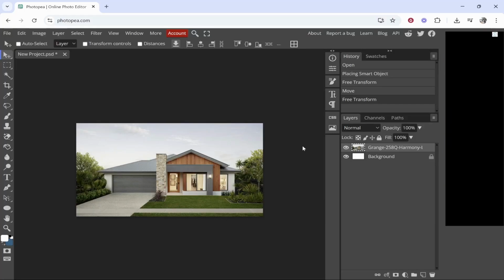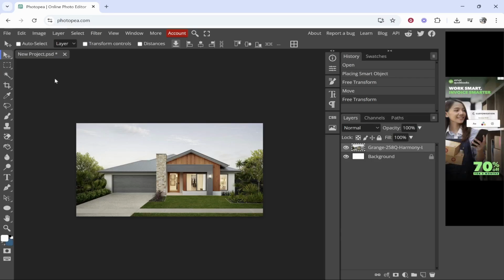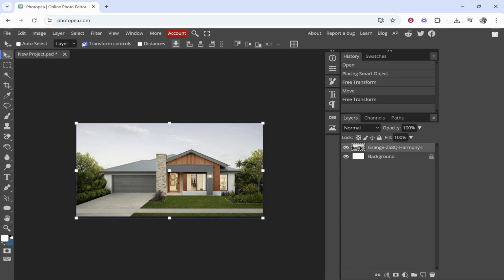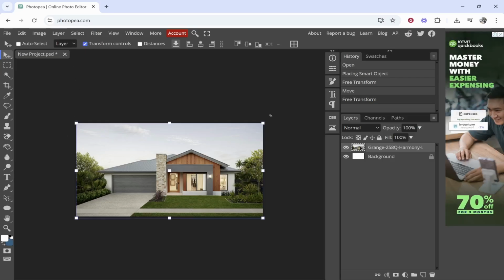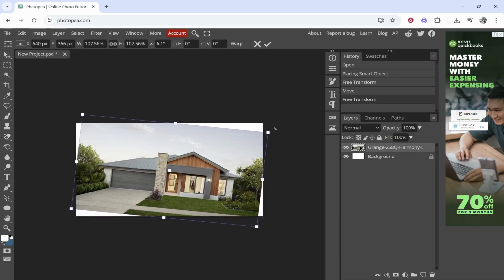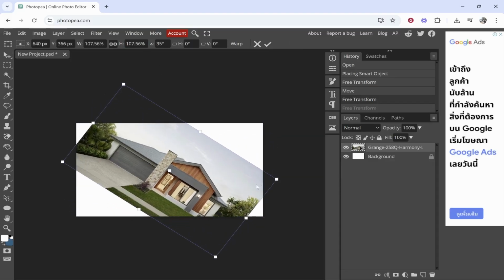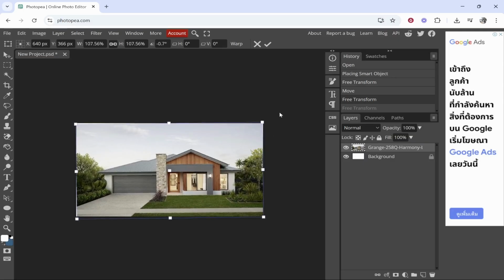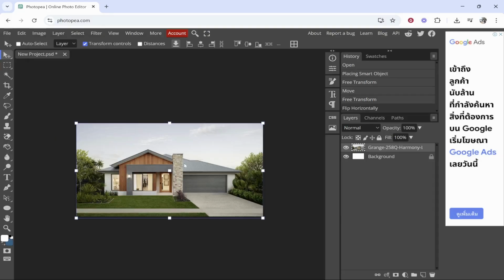How To Rotate Image in Photopea (Step By Step)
In this video, I show you how to rotate Image in Photopea. Did this video help? Thanks!